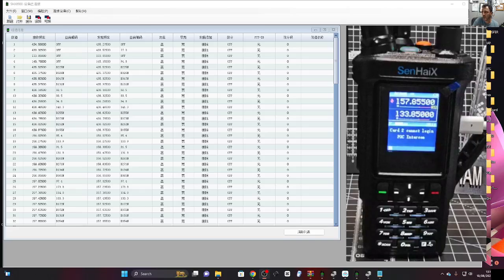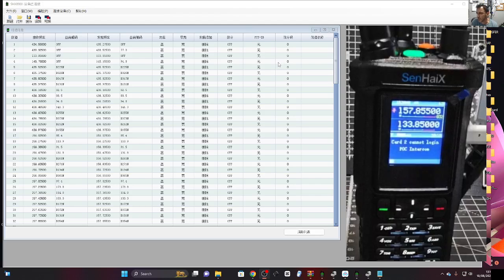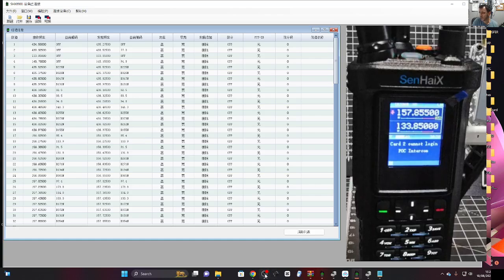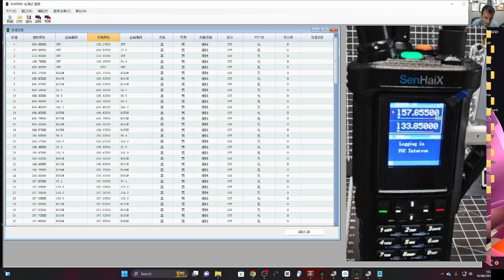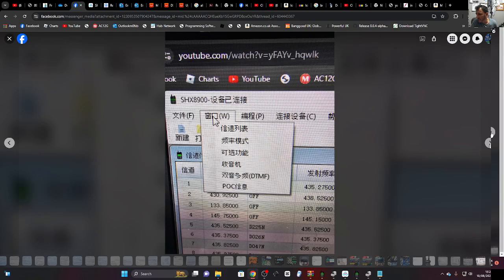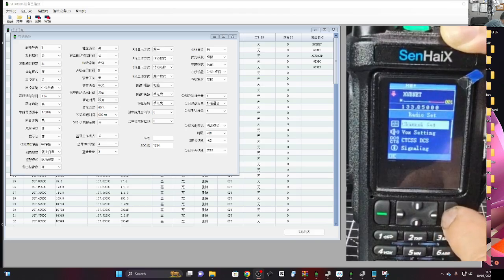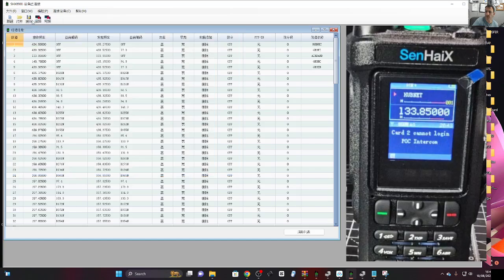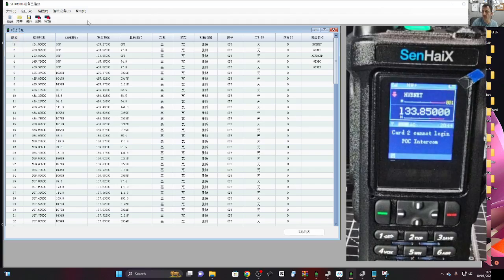SENHAIX - 8900 PROGRAMING SOFTWARE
Senhaix Software Download -Facebook